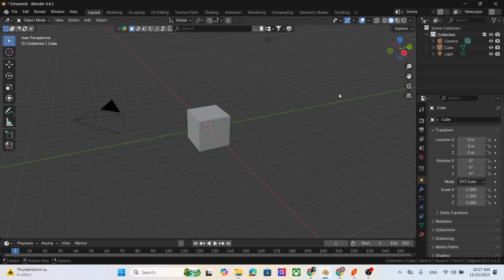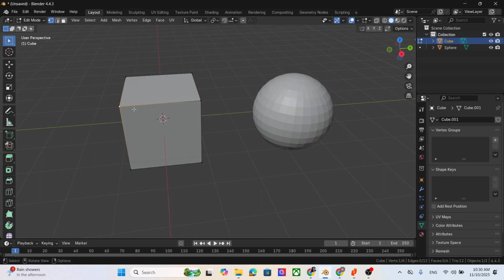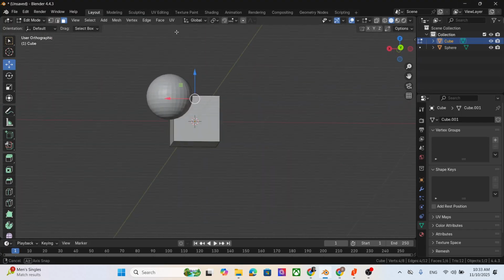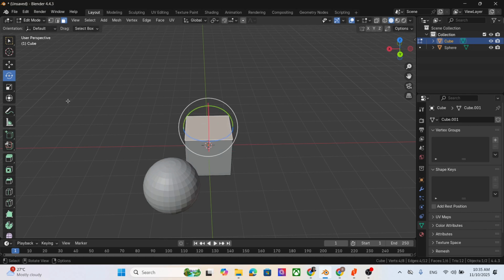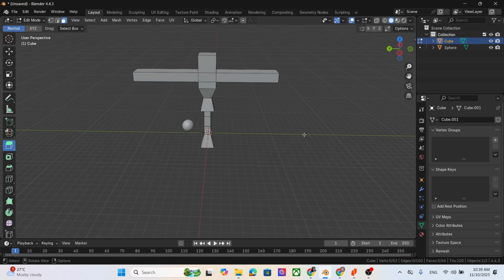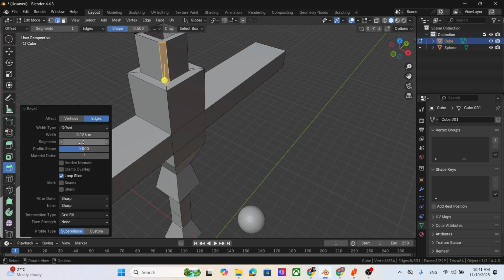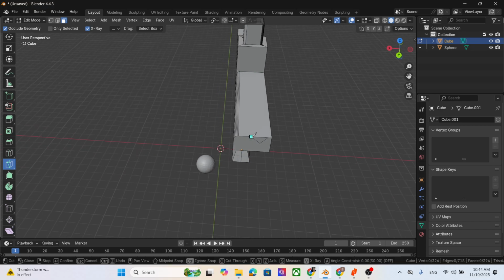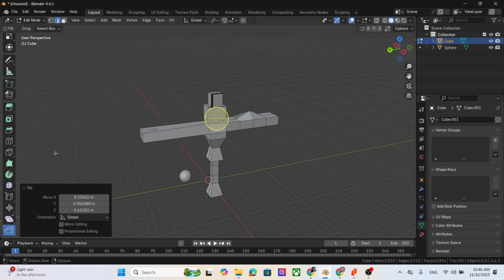Blender 4.4 basic tool introduction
intro the basic tool for blender